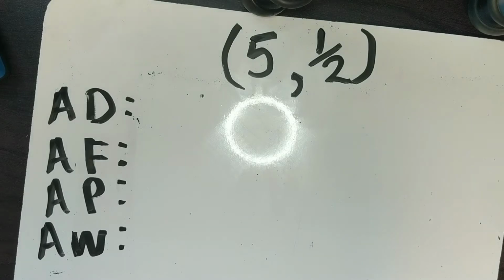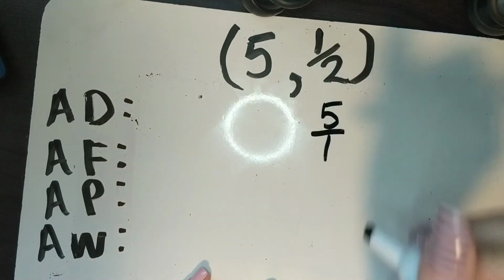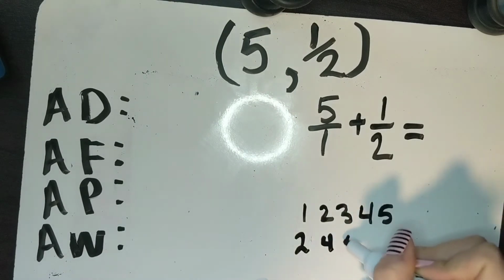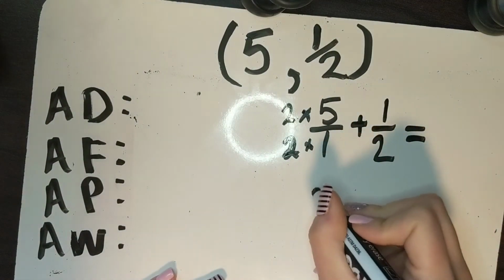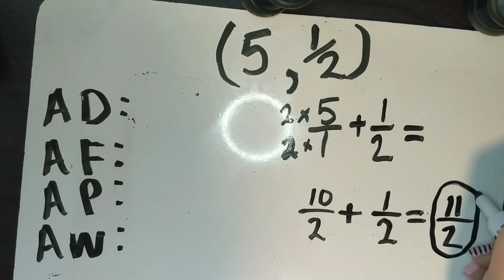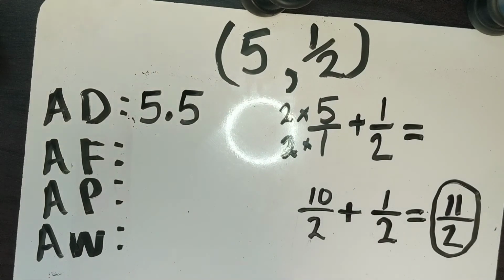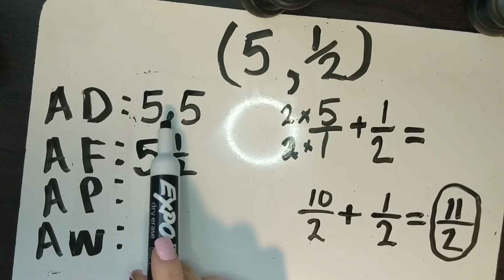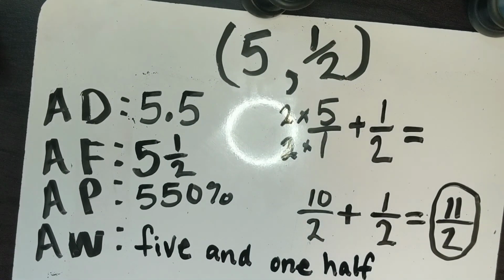Mt. Seltzer Homework WN and F Adding